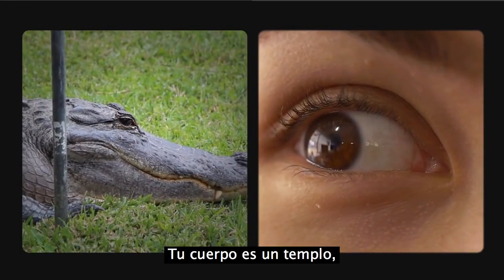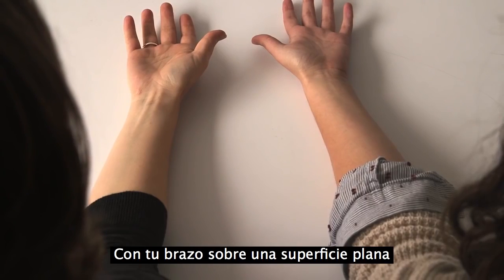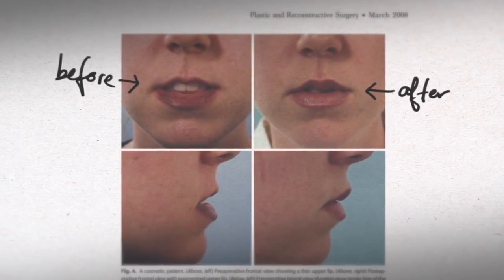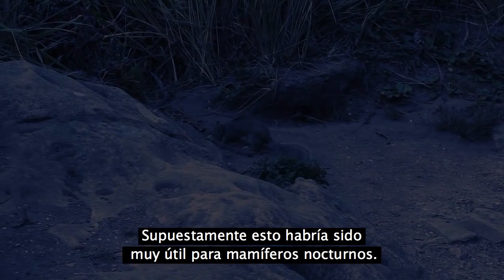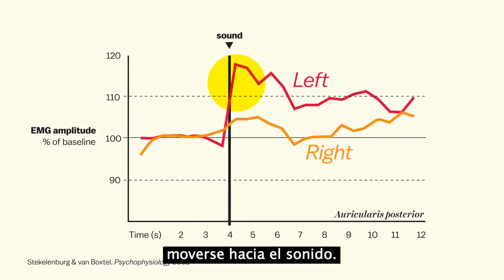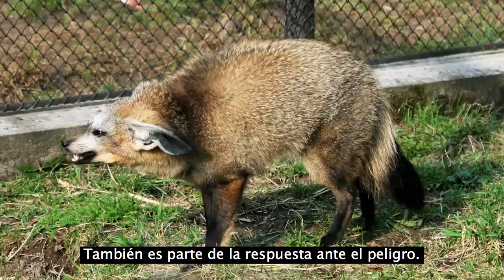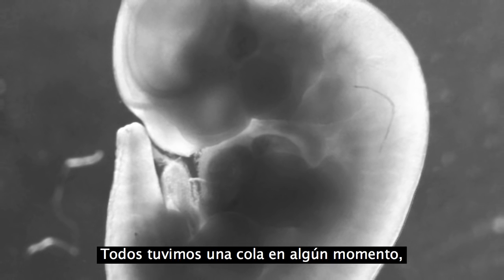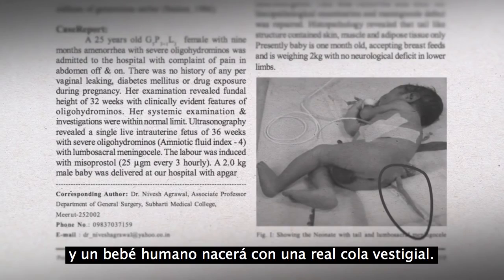Pruebas de la evolución en tu propio cuerpo